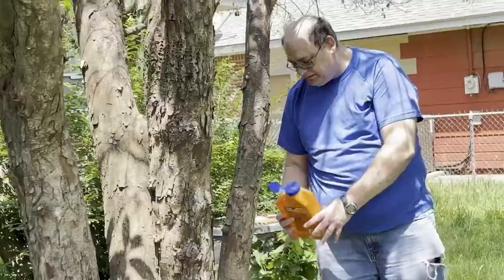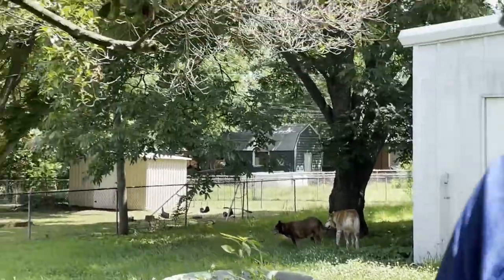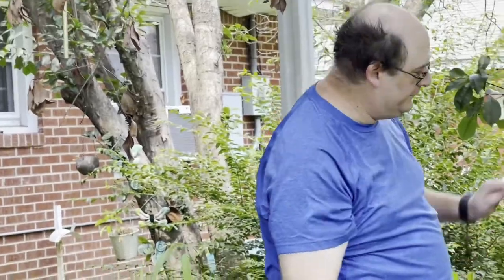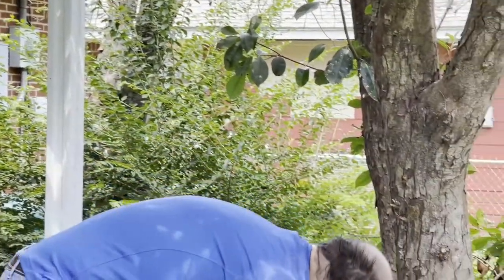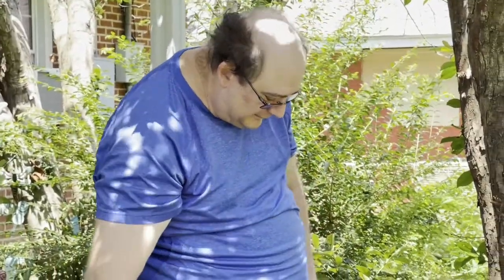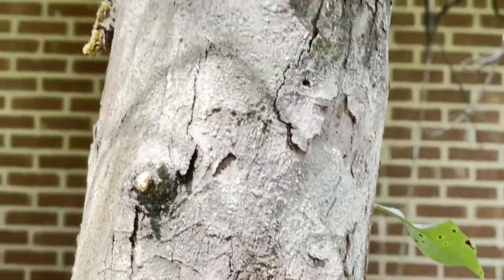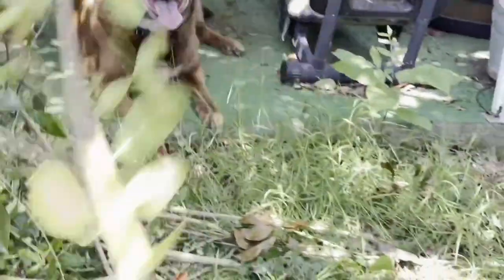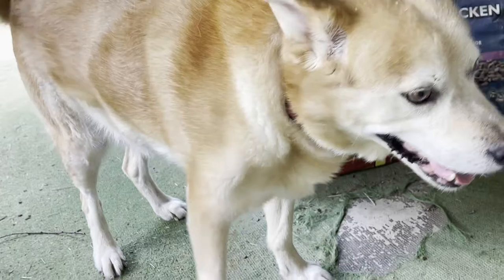How To Get Rid of Ants | Cleaning Around the Tree | Simply Ena ☠️🐜✄🎋🌳🏡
Poisoning ants and cleaning around the tree.